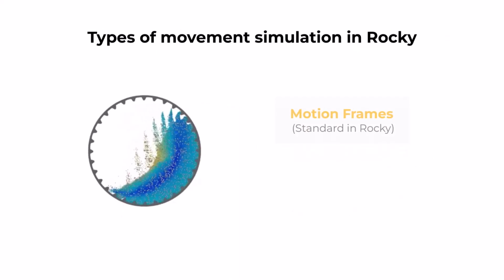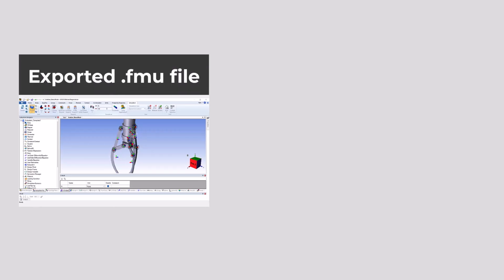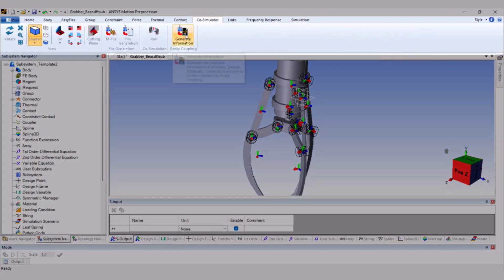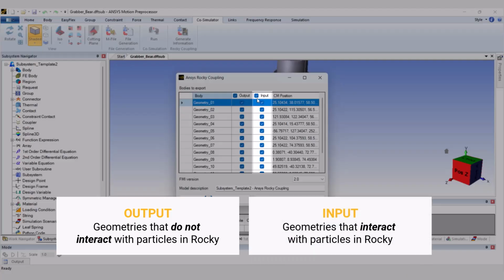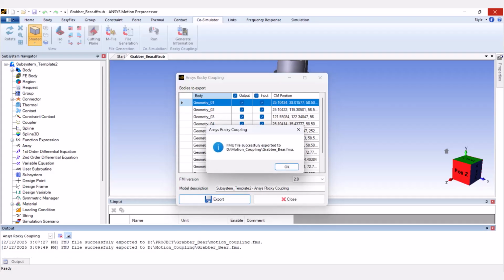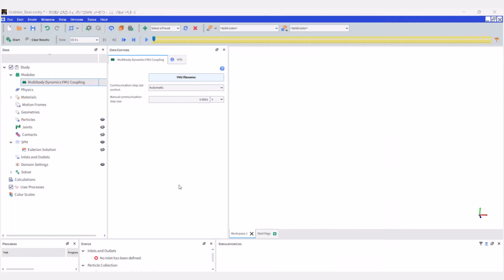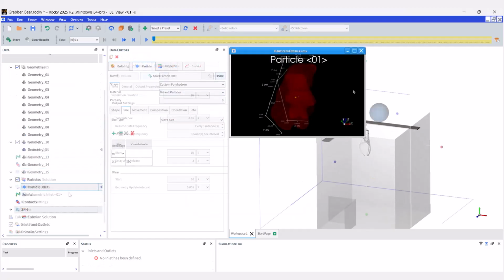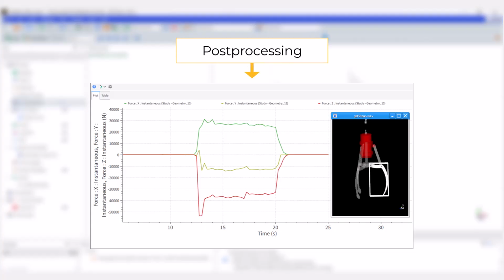Ansys Rocky: Enhance Multibody Dynamics Simulations with Ansys Motion™ Software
In this video you will learn how to enhance your Multibody Dynamics (MBD) simulations coupling Ansys Rocky with Ansys Motion software. By Integrating Rocky and Motion products, users can create comprehensive approach to simulate and analyze complex motions for their mechanical systems involving DEM particles and fluids dynamics.

Unlock the full power of Ansys Rocky and Ansys Motion with this step-by-step guide to coupling the two platforms for more advanced and realistic simulations. Whether you're simulating particle interactions, multi-body dynamics, or system responses, this video walks you through how to set up your workflow using FMU files for seamless data exchange between Rocky and Motion.

Discover more Rocky Content and Free Courses in the Rocky Innovation Space

00:00 – Introduction to Ansys Rocky + Ansys Motion
00:07 – Benefits of coupling Rocky with Motion
00:22 – Rocky Motion Frames
00:30 – Why couple Ansys Rocky with Ansys Motion software
00:38 – How the coupling works
01:01 – Exporting FMU from Ansys Motion
01:09 – Setting input/output for geometries
01:38 – Saving the FMU file
01:51 – Importing FMU into Ansys Rocky
02:08 – Synchronizing time steps and geometry import
02:30 – Simulation time and interval setup
02:44 – Visualizing interactions and post-processing
03:01 – Final thoughts and further resources